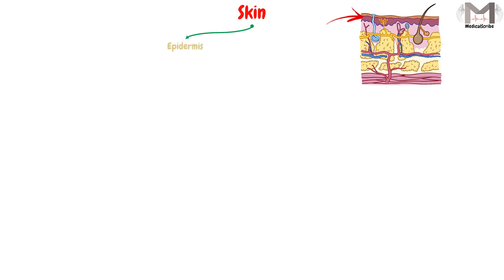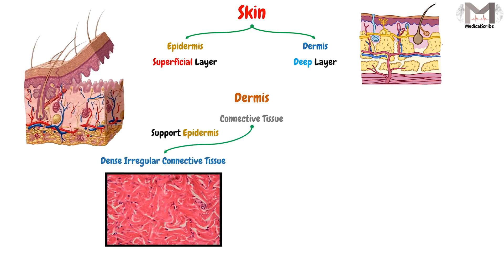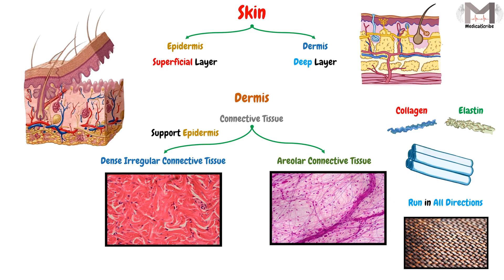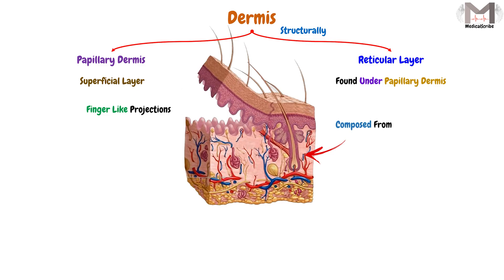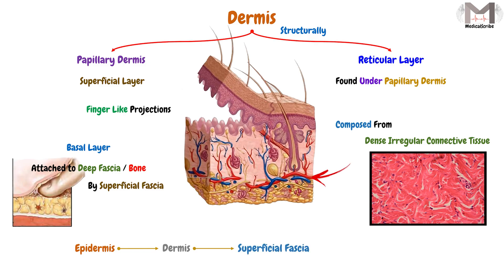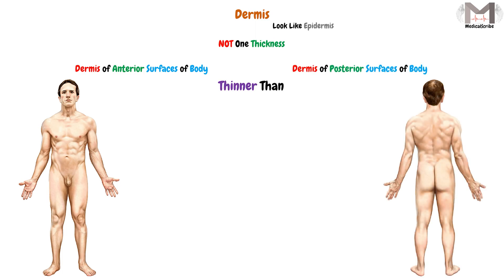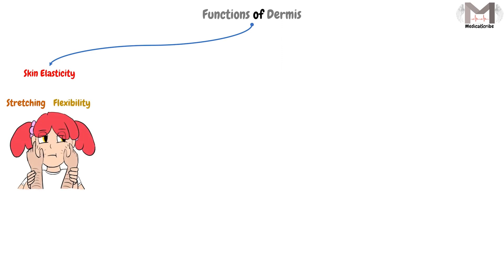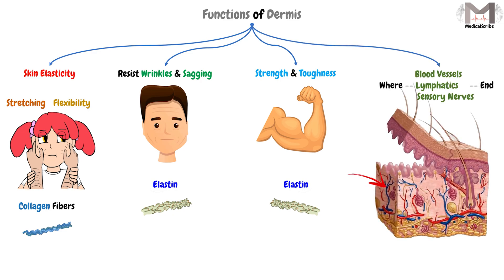42. Dermis Layer Anatomy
▶️Video Topics:

00:00 Welcome & Topic
00:16 Revision of the Previous Video
00:33 Dermis Layer
01:08 Dermis Layer Classification
02:02 Dermis Layer Thickness
02:25 Dermis Layer Functions
03:18 The End